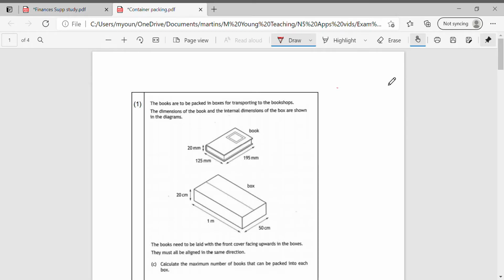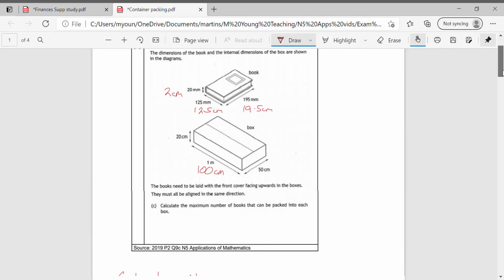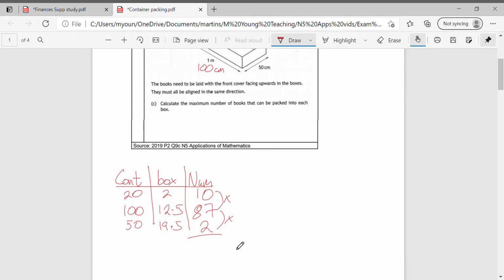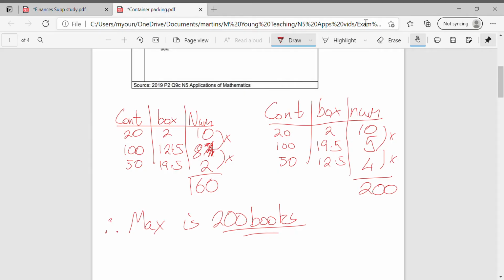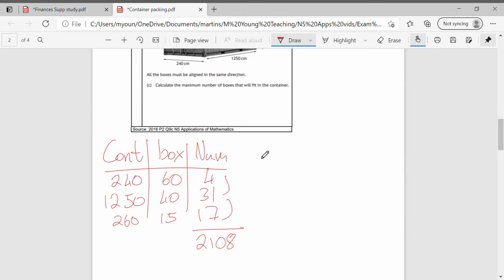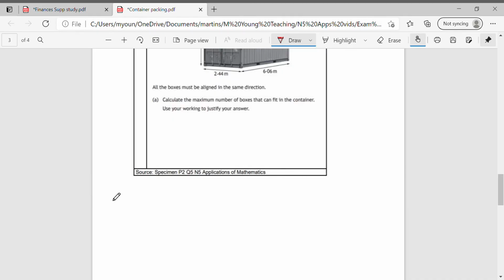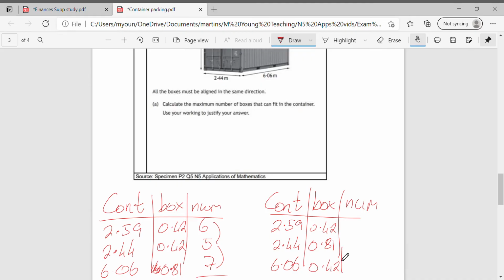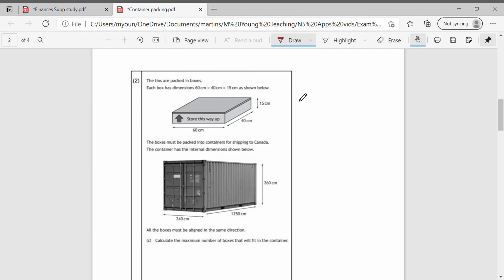N5 Apps Container packing exam questions